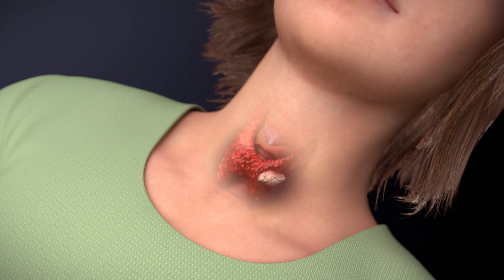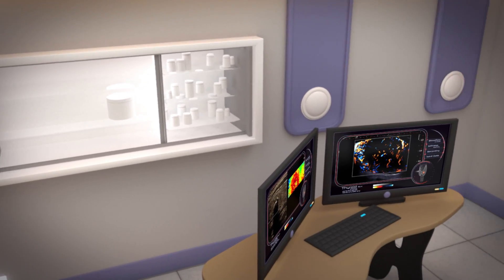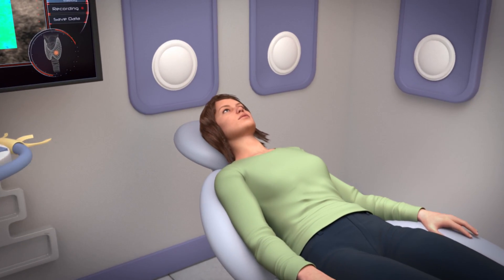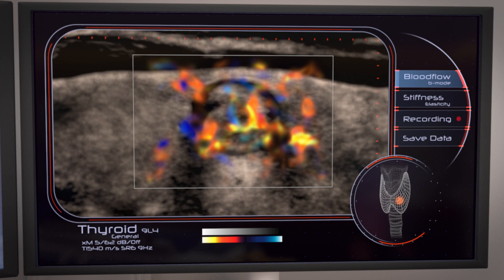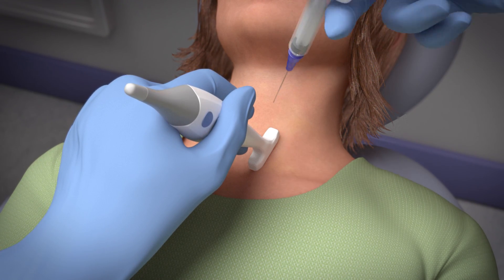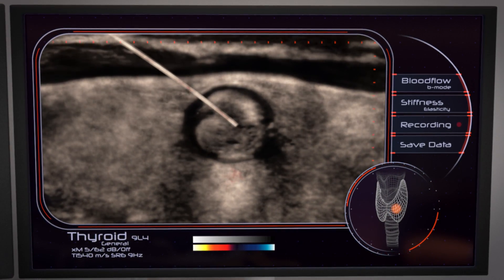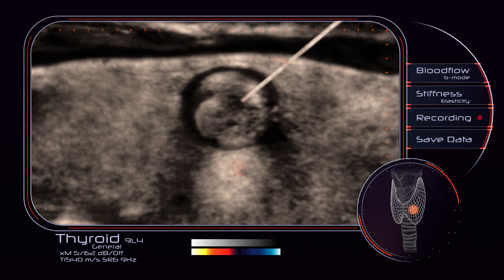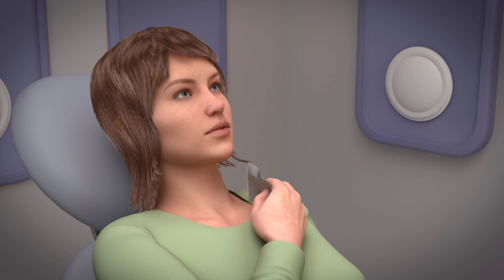Thyroid Nodule Biopsy Animation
This animation walks you through an ultrasound-guided thyroid nodule fine-needle aspiration biopsy appointment. See this video and more at our - - - If you found this video through a link, please leave a comment listing how you found us!